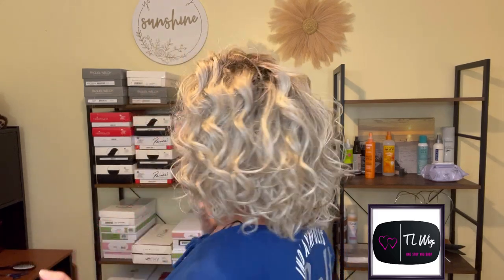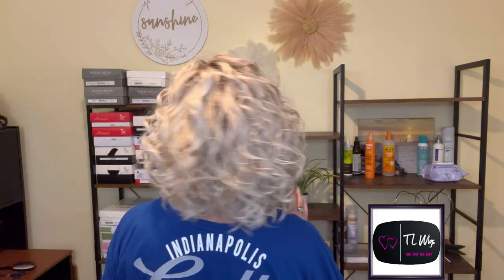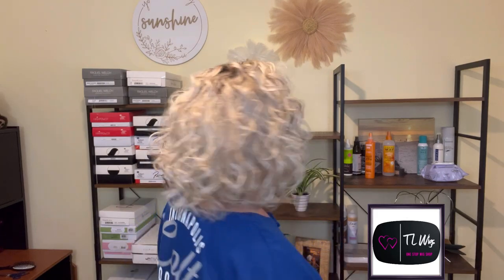BelleTress Alexandria Wig review❤️Butterbeer Blonde❤️LOW DENSITY CURL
BRAND NEW BelleTress Alexandria!! Now taking Pre-Orders for January 30th, 2023 shipment.
Alexandria is one of 10 brand new styles added to their Cafe Collection.

Butterbeer Blonde/8R/19/23 is a blend of Sandy Blonde, Ash Blonde and light blonde all on a medium brown root.

Alexandria is a full, voluminous Bob cut style that sits right at the shoulders. She is a little sass and a little class. Easy to wear right out of the box. This Heat Friendly style can be straightened or curled with even more curls. She has a creative lace front and a left side mono part that extends to the crown.
Front 9”
Sides 9”
Nape 5”
Overall 9 1/2-10”
Weighs 4.1 oz

You can purchase BelleTress Alexandria or any of your other name brand favorites by joining our Facebook Group, TL Wigs, Support, Inspiration and Education.

My measurements are 22.5” circumference, hairline to chin 9” and ear to ear 10”.

Music used Music: Balloon
Musician: @iksonmusic

Musician: Philip E Morris